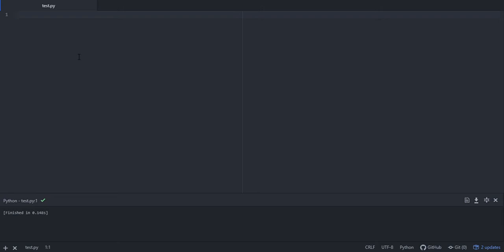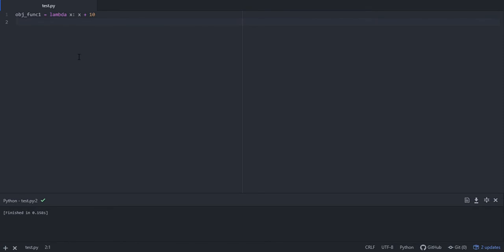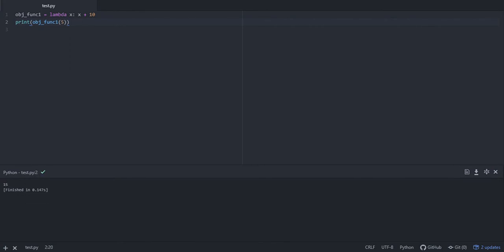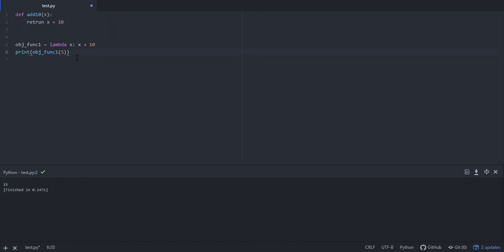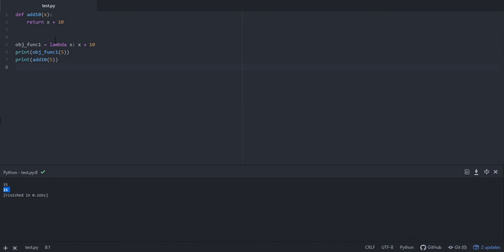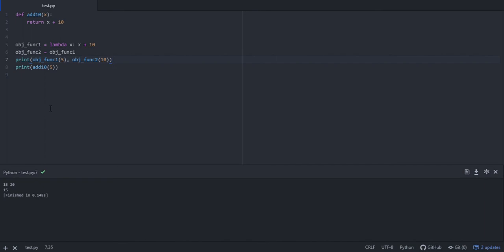Lambda expression in Python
lambda expression
Anonymous function
python